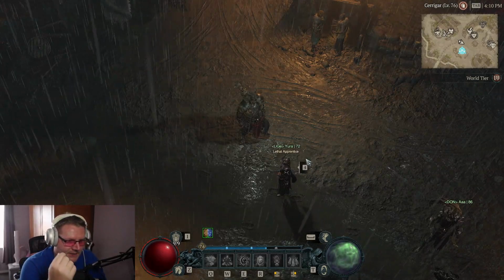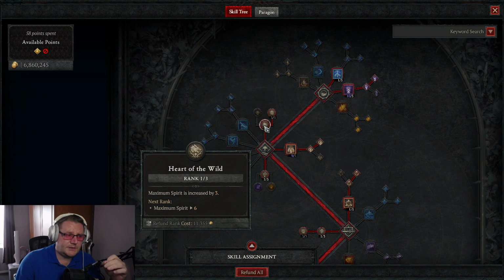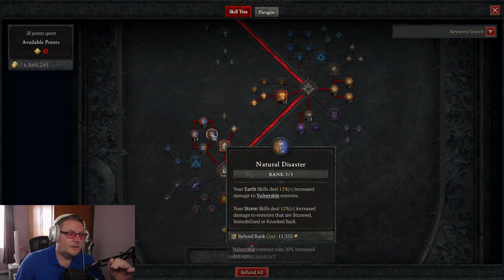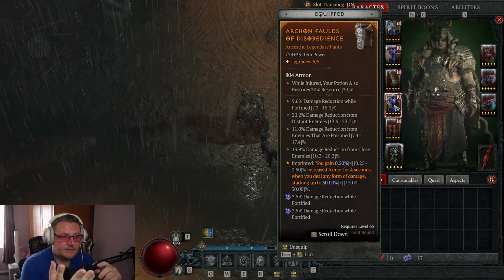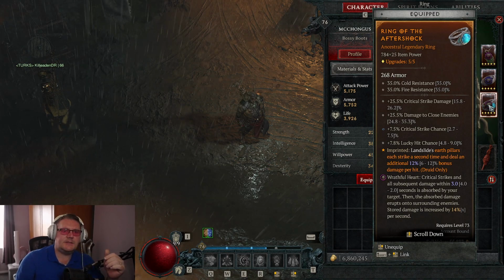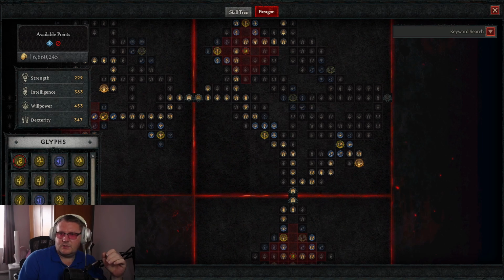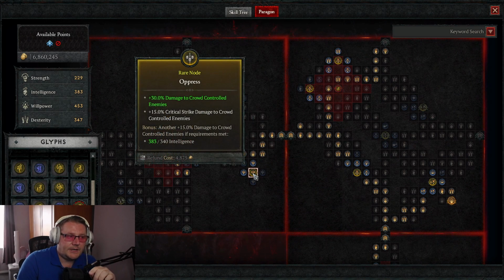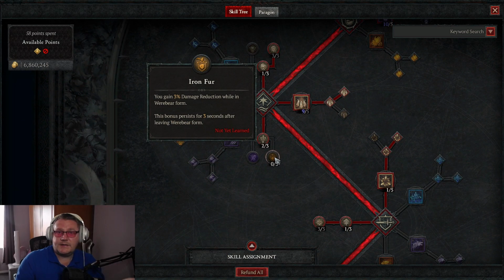Diablo 4 -- Druid -- Poison Landslide Build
If you find this guide helpful Or Funny, don’t forget to like, comment, and subscribe for more And feel free to let me know in the comments if you have any specific questions or strategies you’d like to see covered in future videos.

We stream EVERY Monday, Wednesday & Friday over on twitch 9:30am till 3:15pm ( UK TIME ).